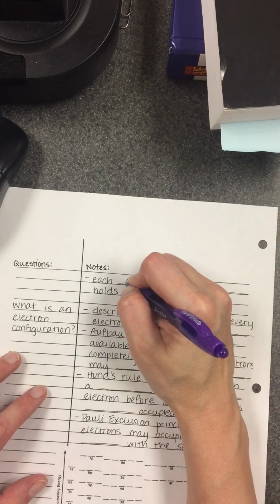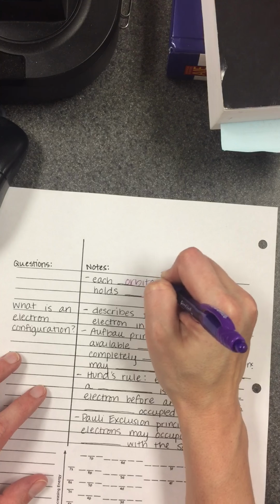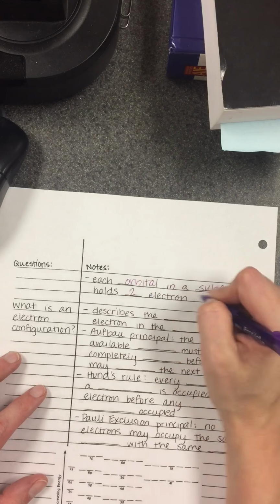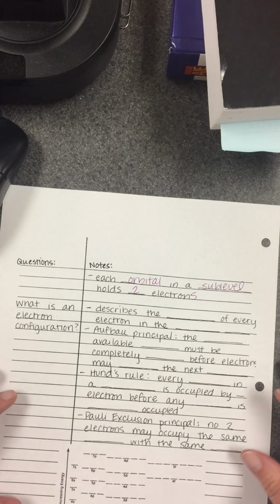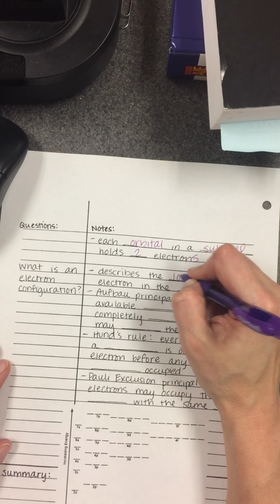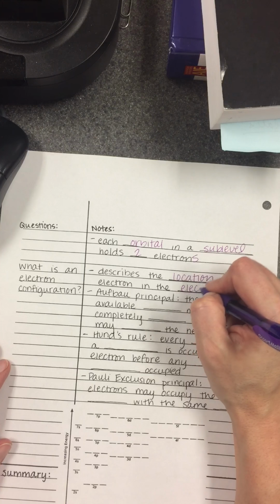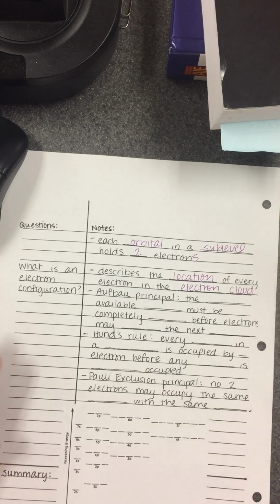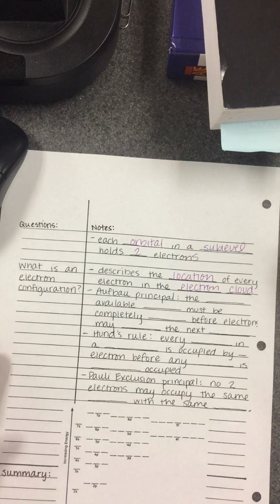AP Electron Configuration